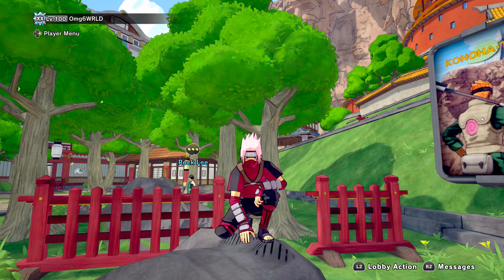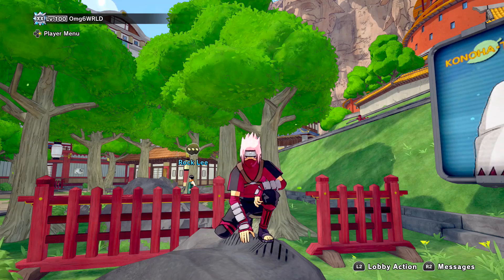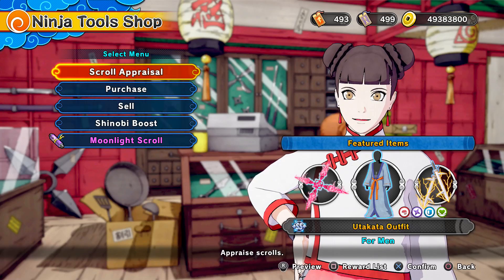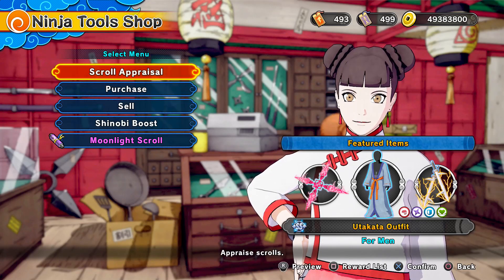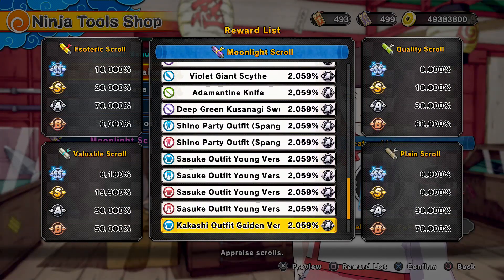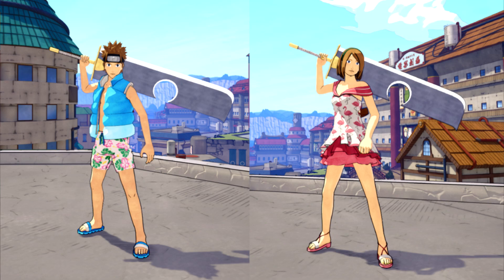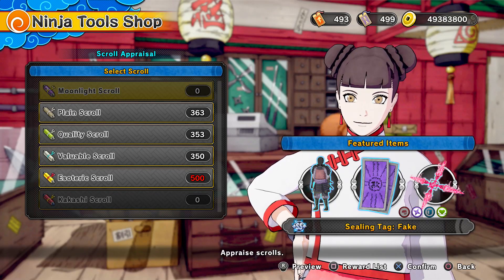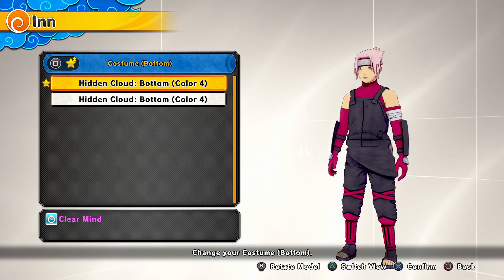How To Get SUPER RARE Clothes In Naruto To Boruto: Shinobi Striker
Peep tis guide to find and secure hidden REALLY RARE rewards in naruto shinobi striker! Enjoy the content💜

►Gamertag:
Kid from the 6

Other dope naruto games:
Naruto Shippuden Ultimate Ninja Storm 4
Naruto Blazing
Naruto x Boruto tribes
My Hero Ones Justice